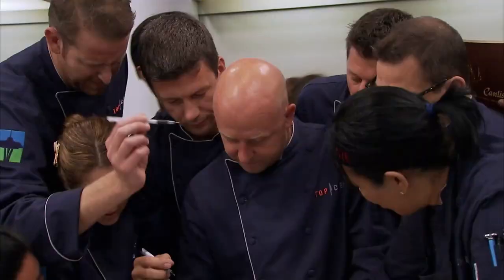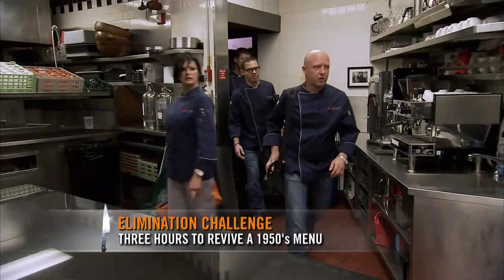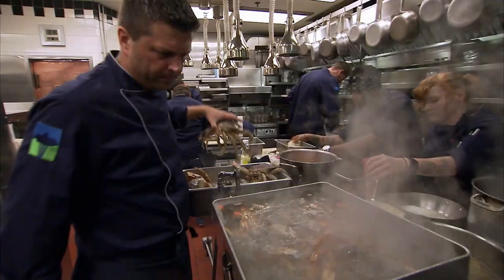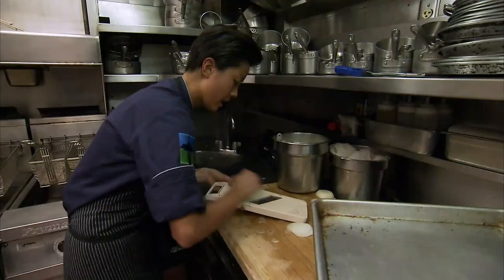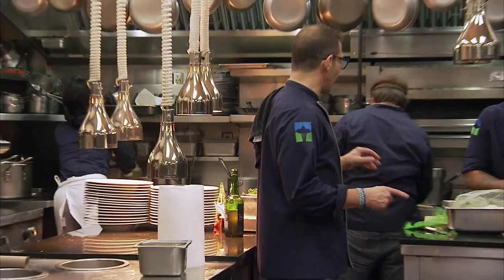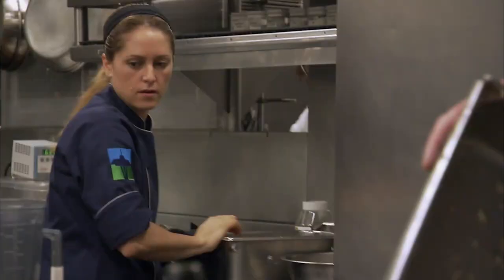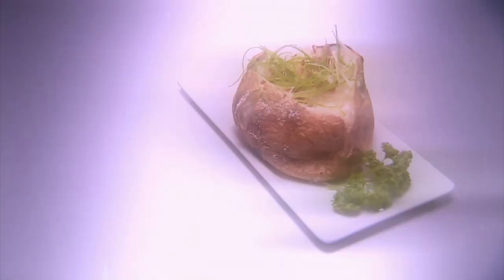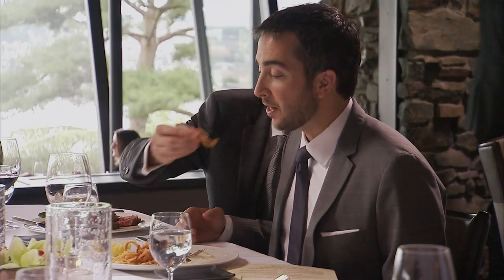Kristen Kish Wins Challenge With Side Dish | Elimination Challenge | Top Chef: Seattle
After she's forced to look after two measly side dishes, Kristen Kish proves herself in the kitchen once more and why she deserved the title of top chef.

Clip taken from season 10, episode 4, Top Chef: Seattle

Watch the best quickfire challenges, high-pressure elimination rounds, restaurant wars, and how-to recipes, or choose from our specials menu, which includes spin-off shows Last Chance Kitchen, What Would Tom Do? and more.